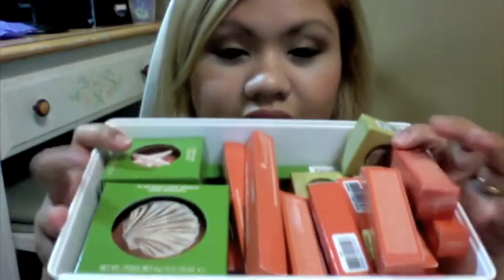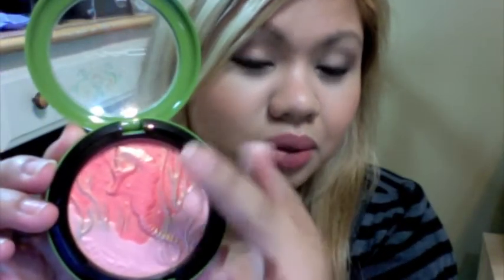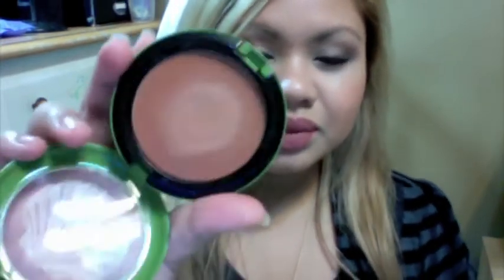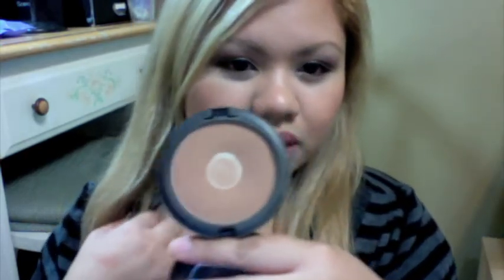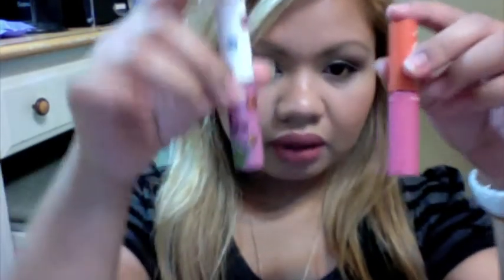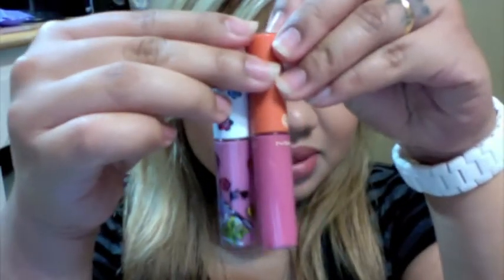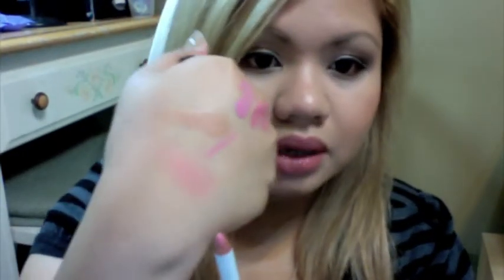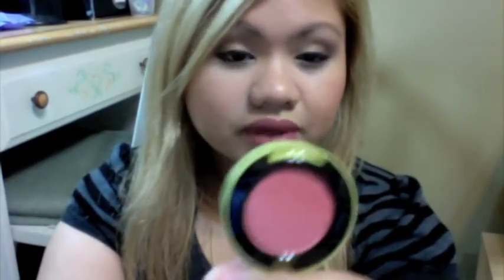MAC To the Beach Collection